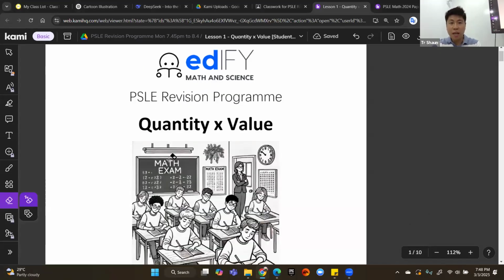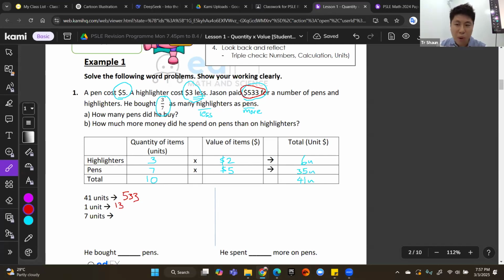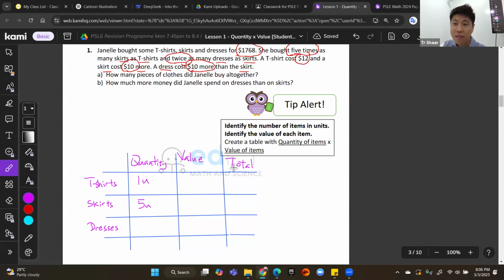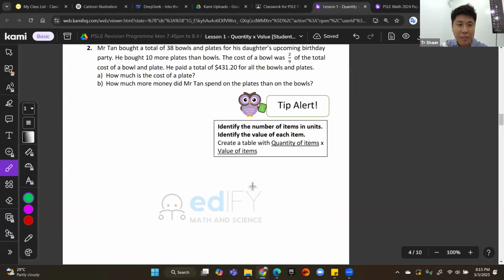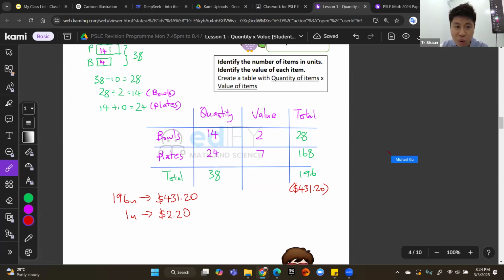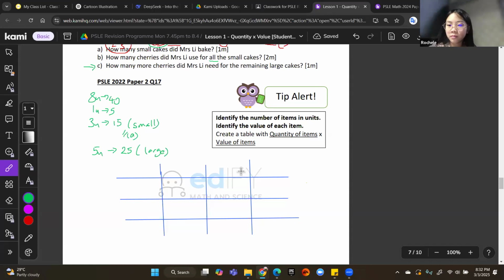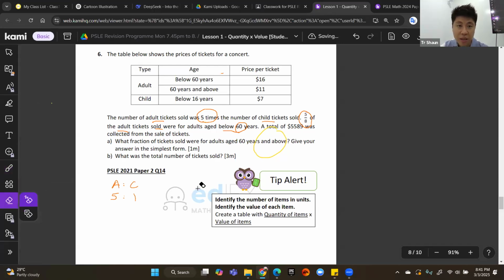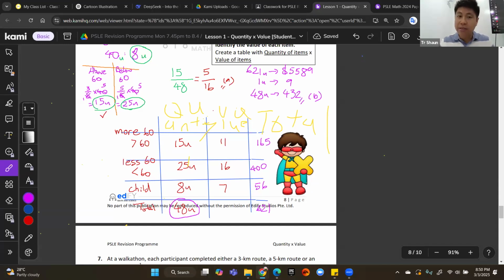Intensive PSLE Revision Program [Math] Quantity x Value